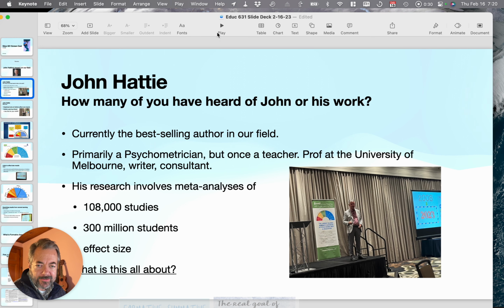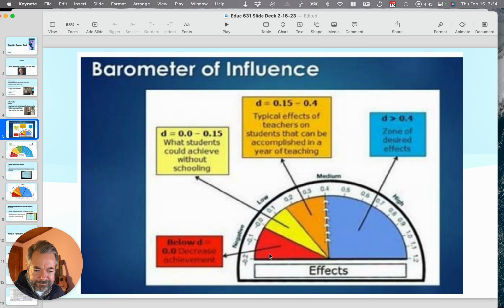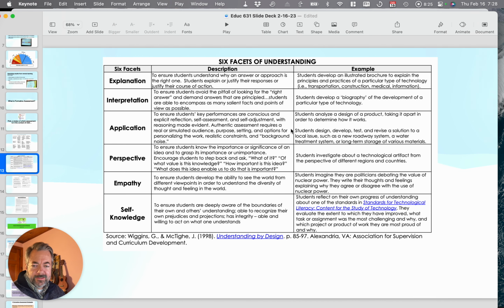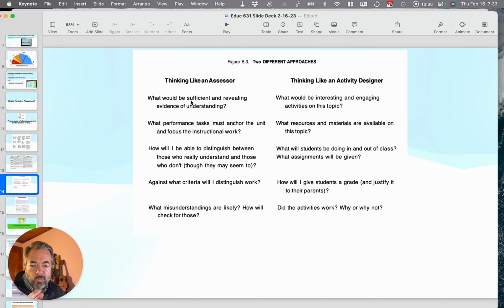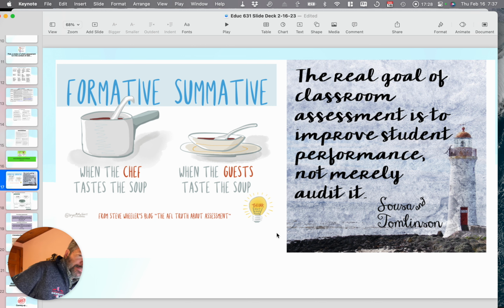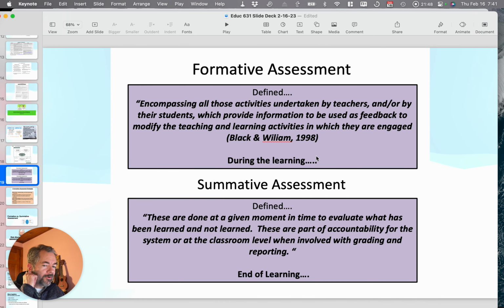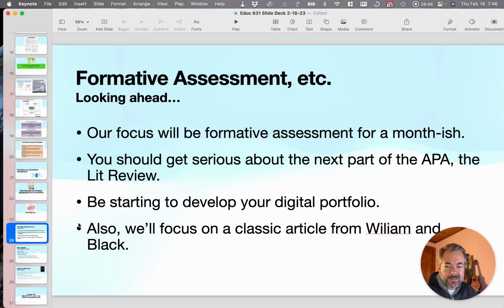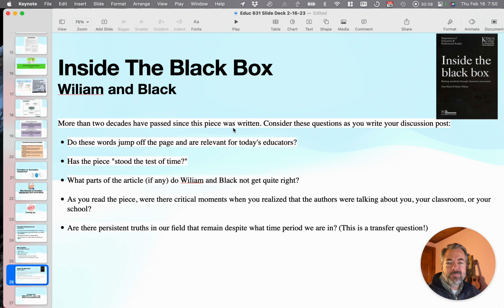Educ 631 Screencast 2-16-23